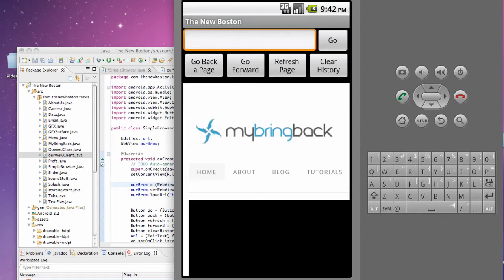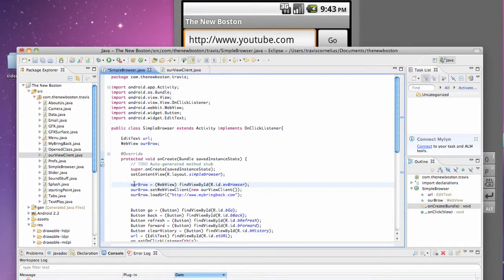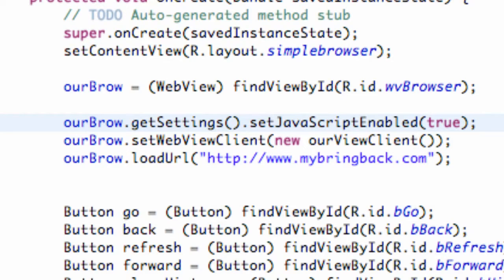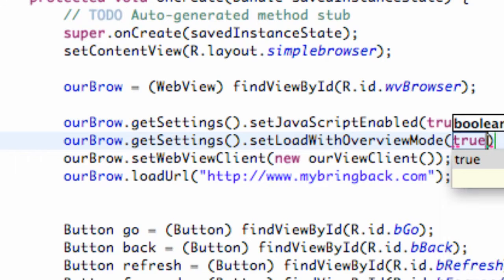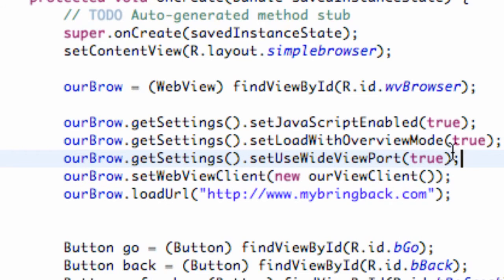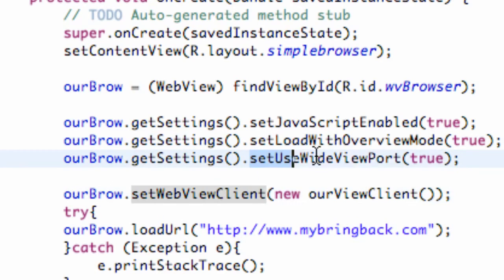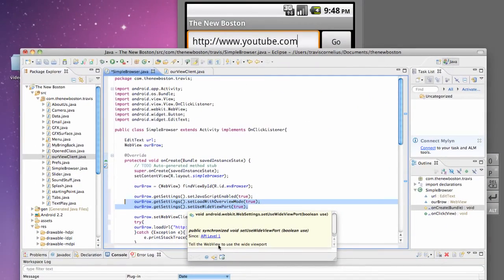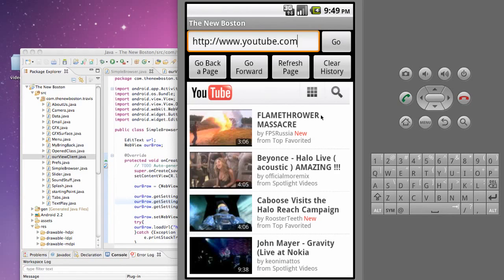Android Application Development Tutorial 92 WebView Settings YouTube